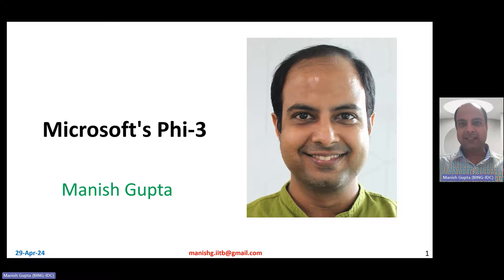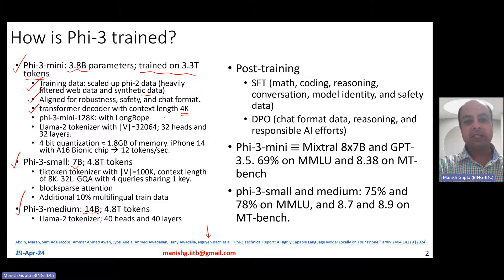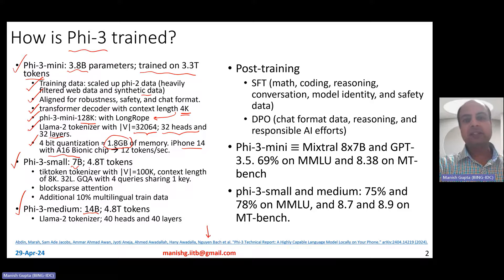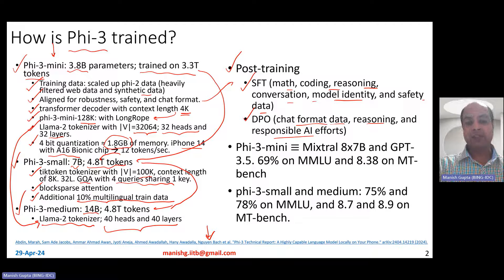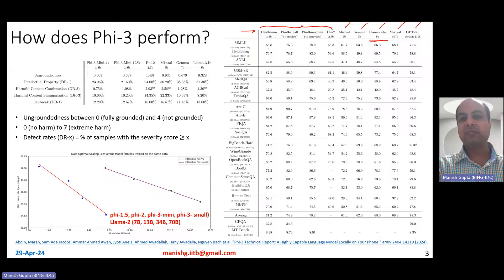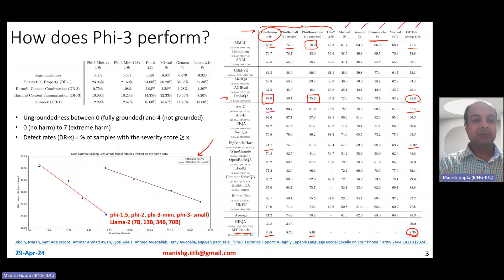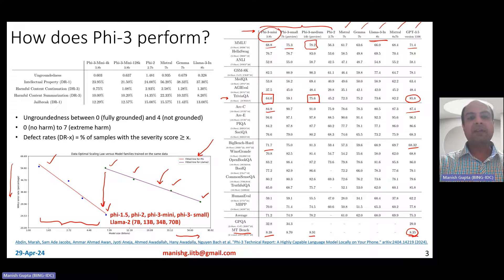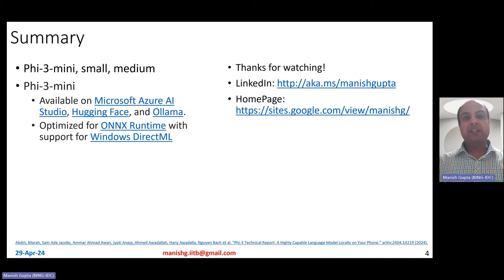Microsoft Phi-3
Phi-3-mini is a 3.8 billion parameter language model trained on 3.3 trillion tokens, with overall performance that rivals models such as Mixtral 8x7B and GPT-3.5. Despite its small size, it achieves 69% on MMLU and 8.38 on MT-bench. The innovation lies in the dataset for training, which is a scaled-up version of the one used for phi-2, composed of heavily filtered web data and synthetic data. The model is also aligned for robustness, safety, and chat format. Additionally, initial parameter-scaling results are provided for a 7B and 14B models trained for 4.8T tokens, called phi-3-small and phi-3-medium, both of which are significantly more capable than phi-3-mini. Respectively, they achieve 75% and 78% on MMLU, and 8.7 and 8.9 on MT-bench.

In this video, I talk about the following: How is Phi-3 trained? How does Phi-3 perform?

Abdin, Marah, Sam Ade Jacobs, Ammar Ahmad Awan, Jyoti Aneja, Ahmed Awadallah, Hany Awadalla, Nguyen Bach et al. "Phi-3 Technical Report: A Highly Capable Language Model Locally on Your Phone." arXiv:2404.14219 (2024).